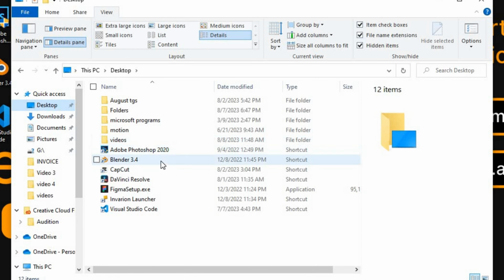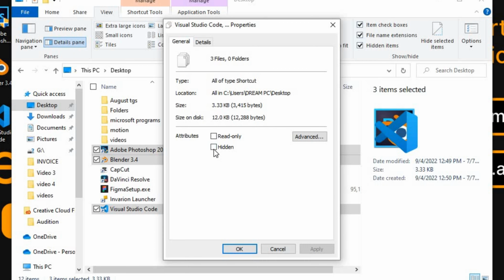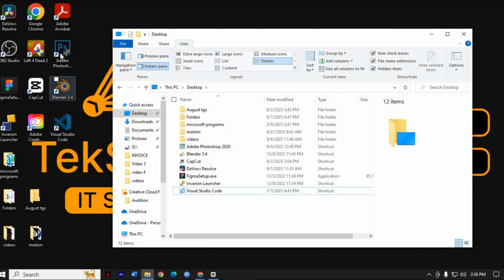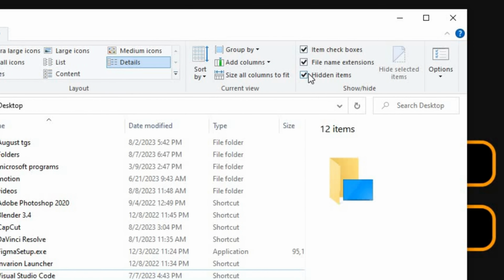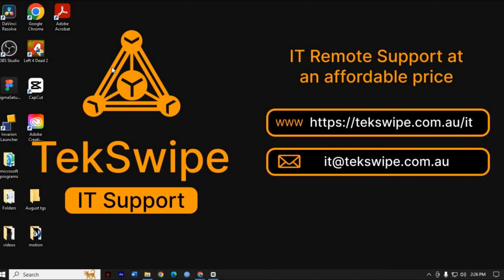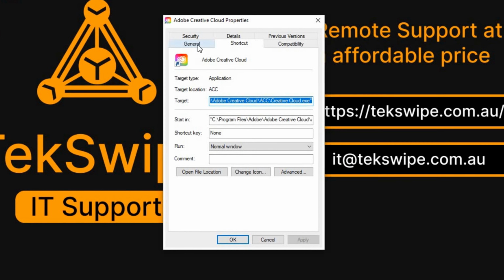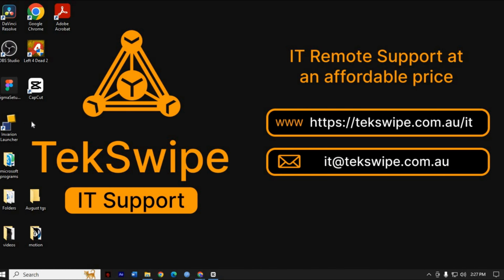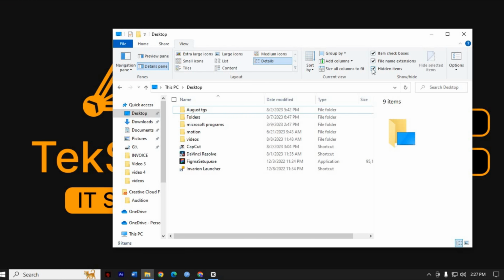Simplify Your Desktop: Show or Hide Icons and Folders - Windows Tips and TricksHide desktop icons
Description: In this tutorial, we will guide you on how to show or hide icons and folders on your Windows desktop. Whether you want to declutter your screen or keep certain files and folders private, this step-by-step guide will help you achieve a clean and organized desktop environment. Our easy-to-follow instructions will demonstrate how to access the Personalization settings and navigate through the Desktop icon settings menu. Whether you're a novice computer user or a tech-savvy individual, you'll be able to effortlessly customize your desktop icons with a few simple clicks. Watch this tutorial now and take control of your desktop appearance.